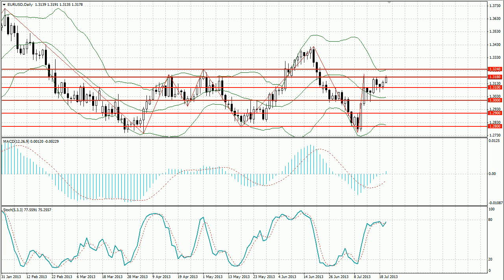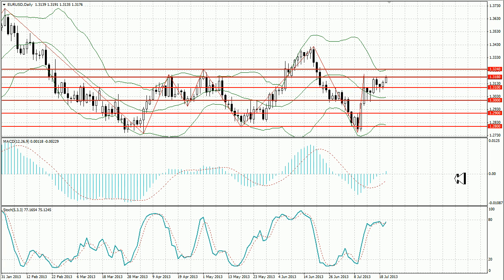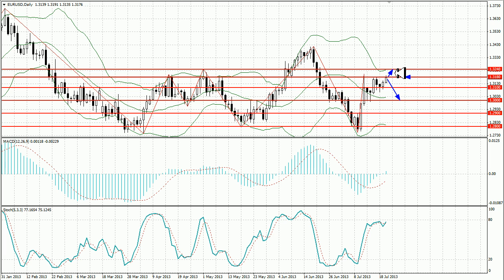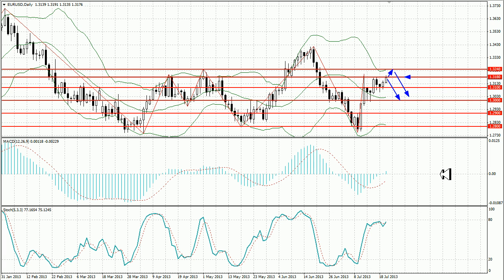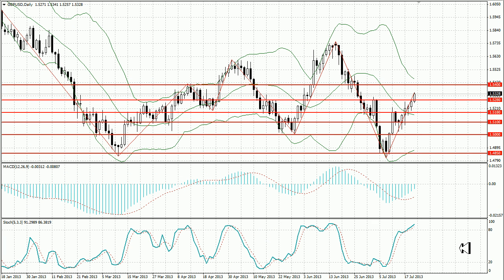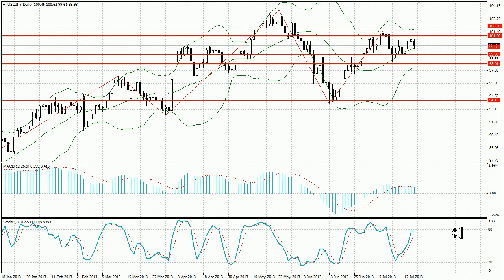Weekly analytical review of the financial market of 22.07.2013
Weekly analytical review and forecast of Forex market. Financial instruments EURUSD, GBPUSD, USDJPY, BRENT.

Other analytical reviews are available at LiteForex
Risk Warning: Trading on financial markets carries risks